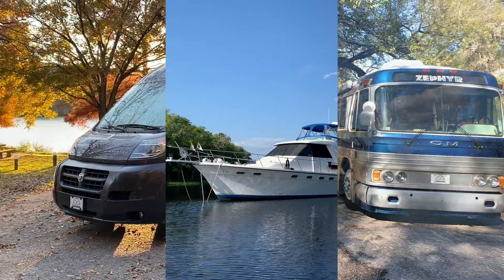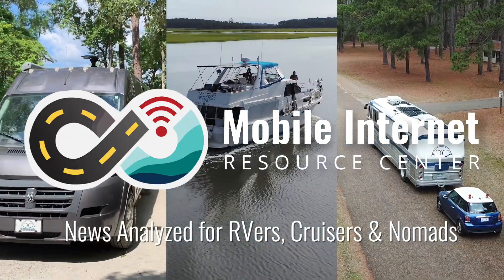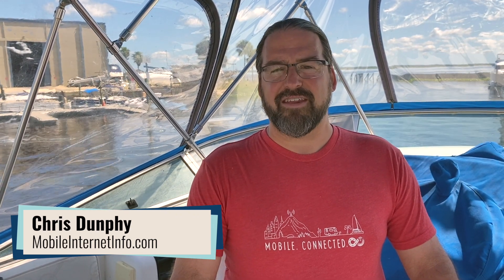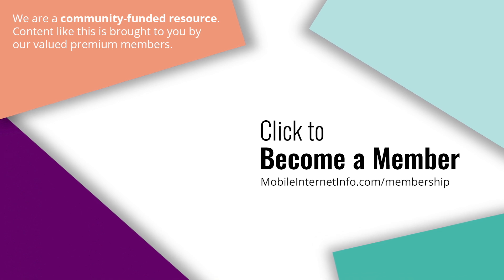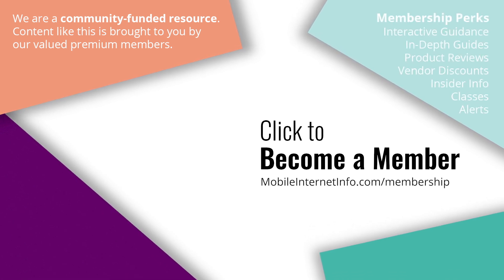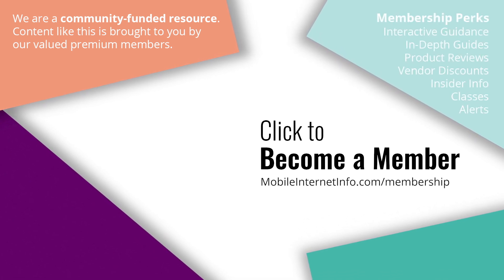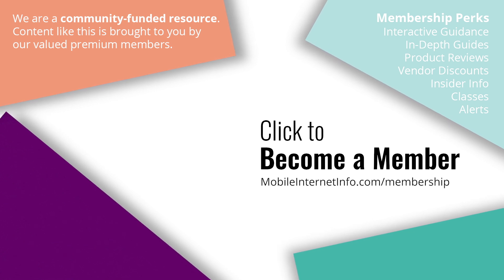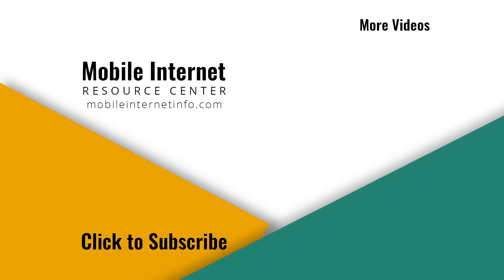Cloudflare Family: Free Malware & Adult Content Blocking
Cloudflare is updating its popular Domain Name System (DNS) service with options to filter malware and adult content in a new initiative called Cloudflare Family. This comes two years after Cloudflare introduced its privacy and performance-focused DNS service, dubbed 1.1.1.1, which is now second only to Google for public DNS usage.